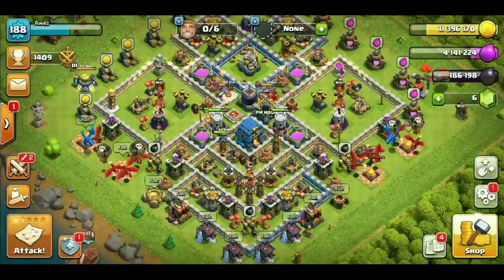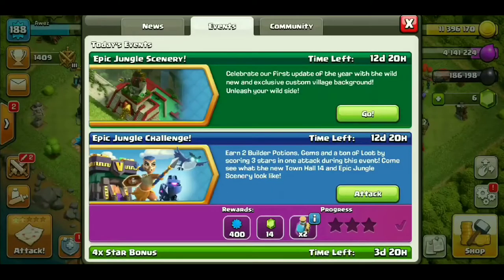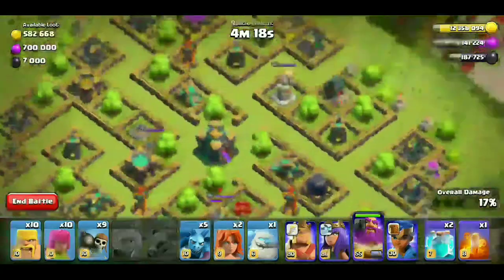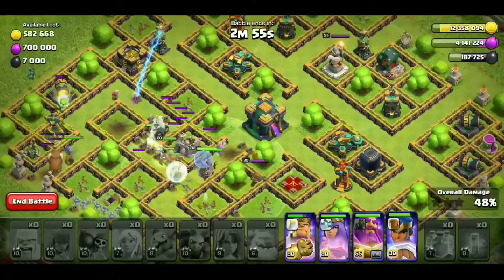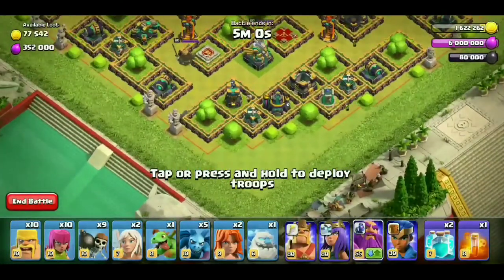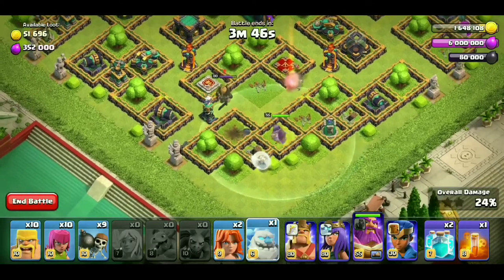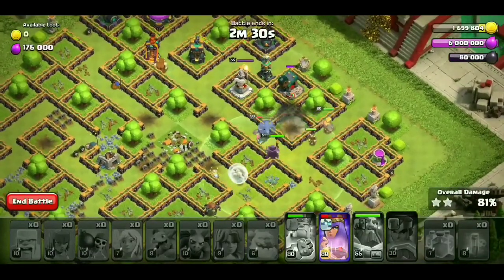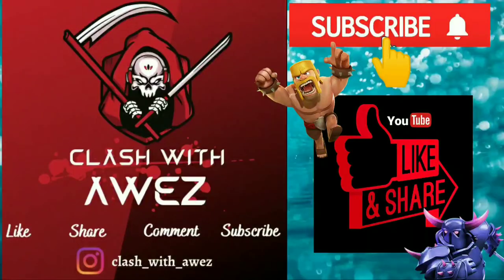HOW TO COMPLETE EPIC JUNGLE CHALLENGE? | HOW TO 3 STAR EPIC JUNGLE CHALLENGE?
Hello guys
In today's video I am going to share a very easy way to 3 star the epic jungle challenge

Background music link:
Ncs

How to complete the episode jungle challenge?
How to complete epic jungle challenge?
How to 3 star the epic jungle challenge?
How to 3 star the epic jungle challenge easily?
How to easily 3 star the epic jungle challenge?
Epic jungle challenge kaise complete kare?
Epic jungle challenge complete kaise kare?
How to 3 star epic jungle challenge in 2 mins?
Complete the epic jungle challenge in 2 mins
Complete epic jungle challenge in 2 mins